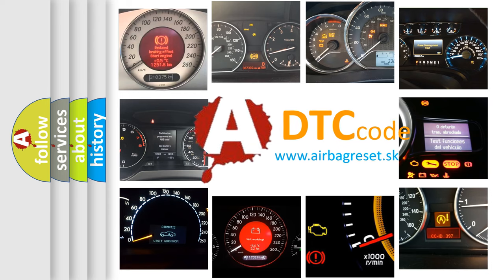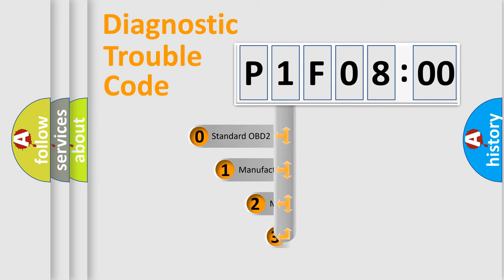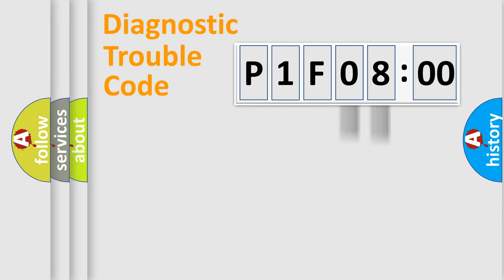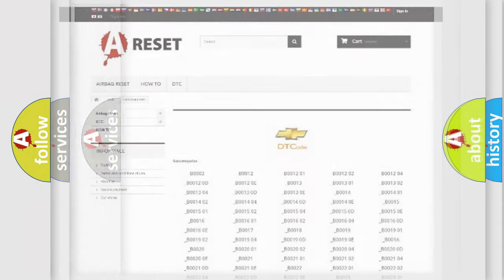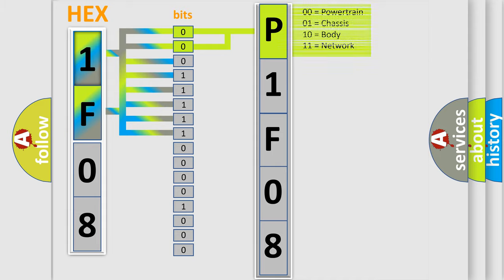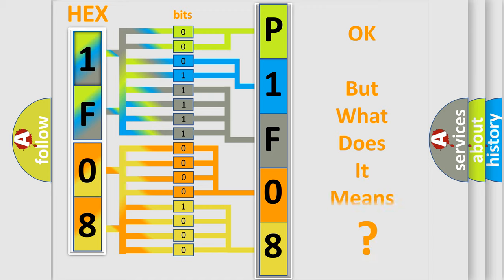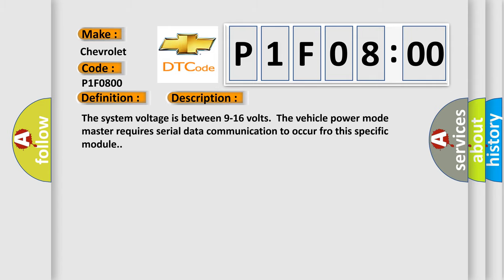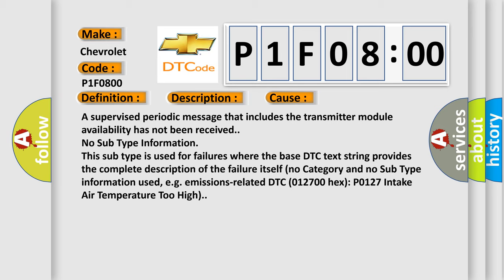DTC Chevrolet P1F08-00 Short Explanation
Contents:
0:21 Basic DTC analysis according to OBD2 protocol standard.
1:48 Insight into programming
2:58 A diagnostically understandable description of the Diagnostic Trouble Code
3:05 Basic error definition

Make:
Chevrolet
Code:
P1F08 00
Definition:
Lost Communication with Battery Pack
Description: